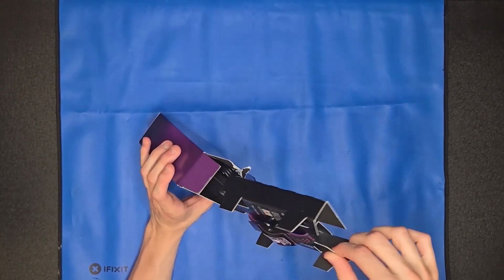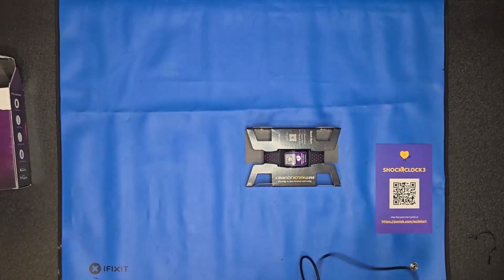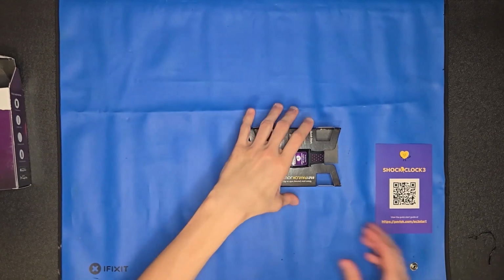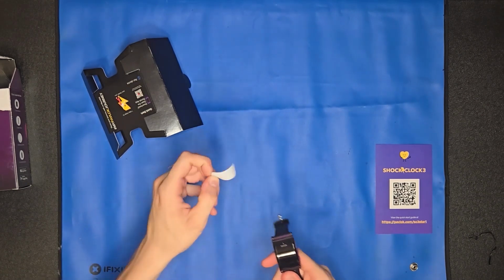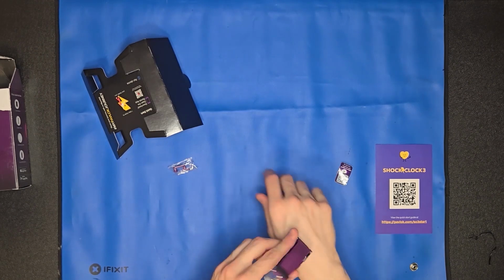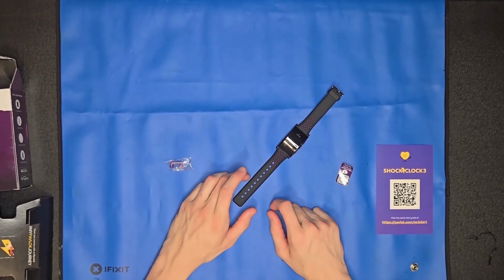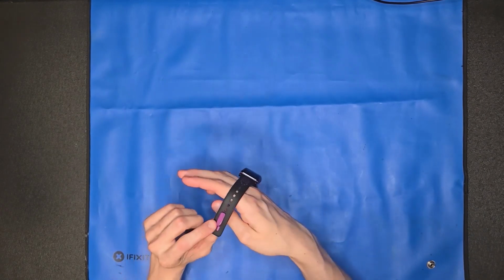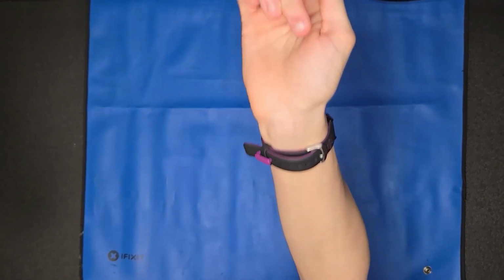A Sleep Taser?! - PavLok Shock Clock 3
This is the final solution to missed alarms and late mornings! As a heavy sleeper myself, I can attest to it's ability to kick me awake even on the groggiest of mornings!

Shock Clock 3